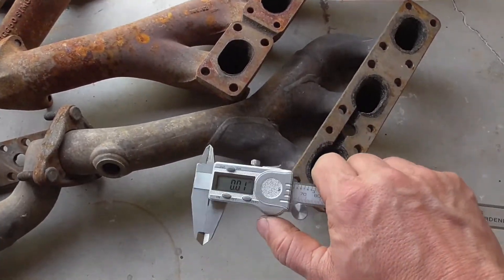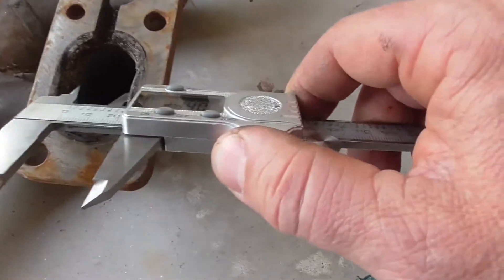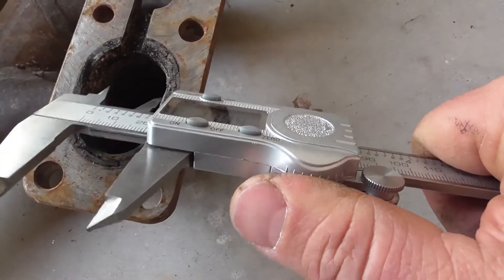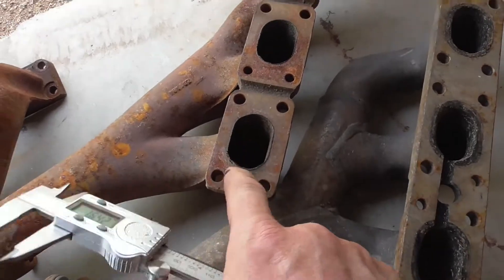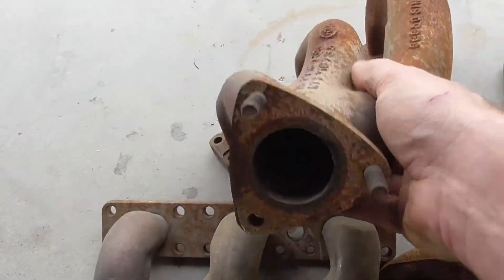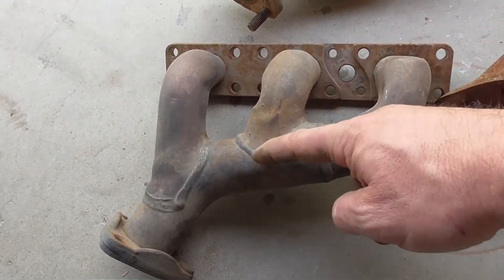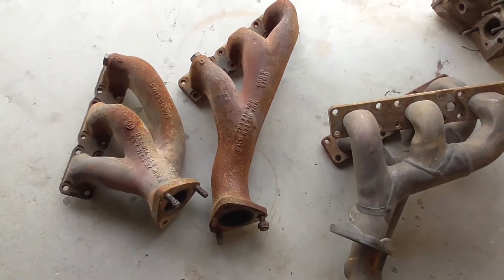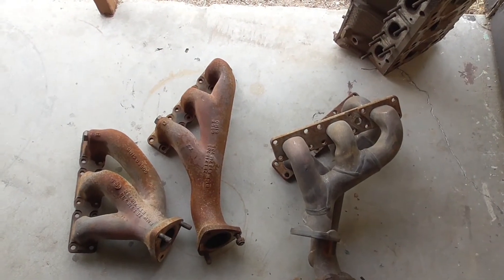BMW M50 S50 M52 S52 exhaust manifolds - what to use for more power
comparing the cast and tubular stock exhaust manifolds for BMW M5x engines. Which ones to use for more power.